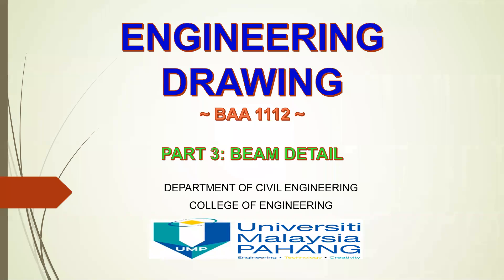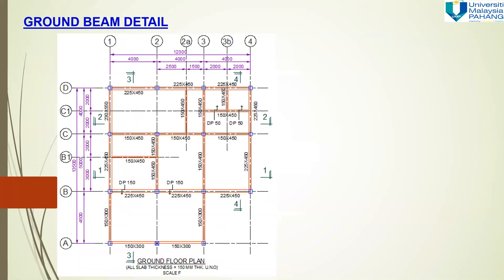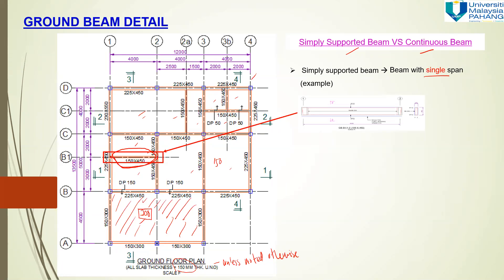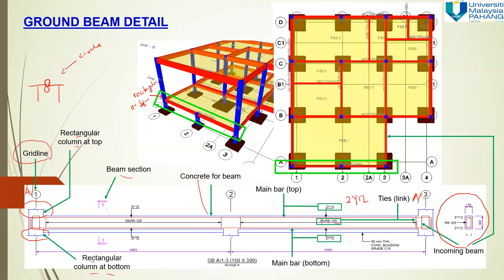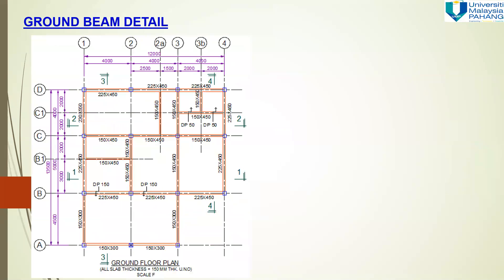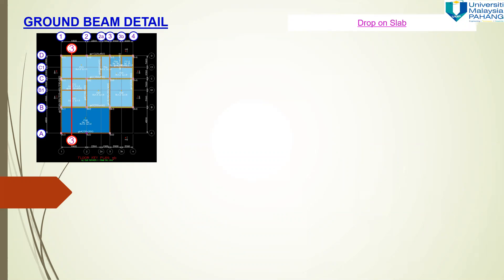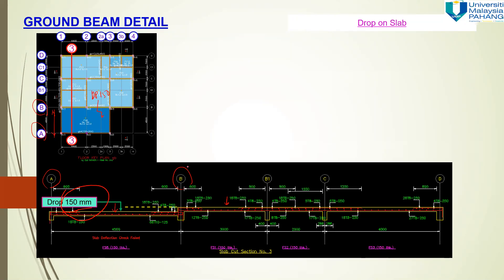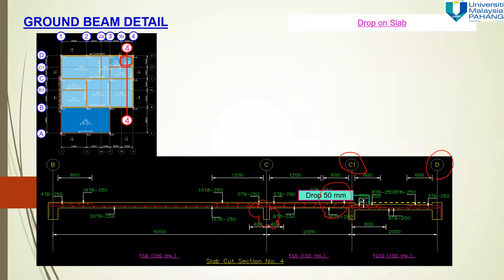BAA1112 Engineering Drawing: Beam Detail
Simple explanation on how to read and interpret beam layout and beam detail for construction